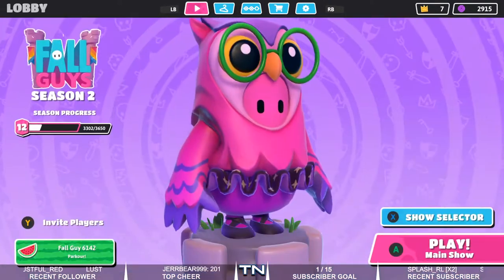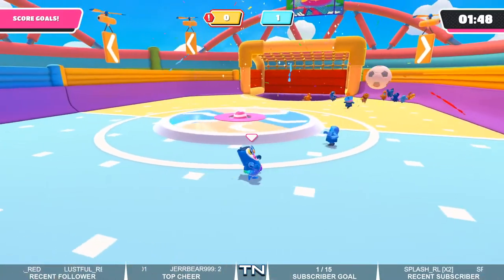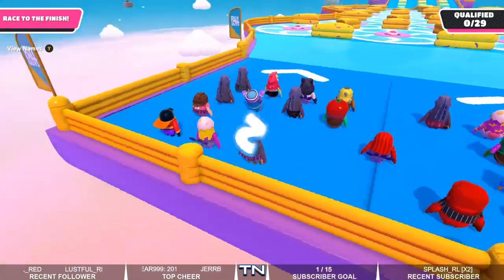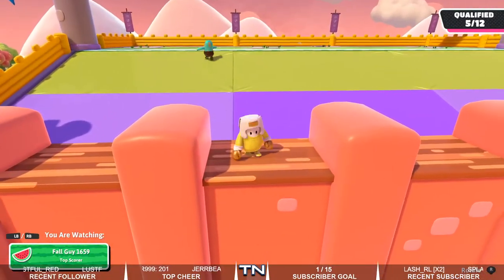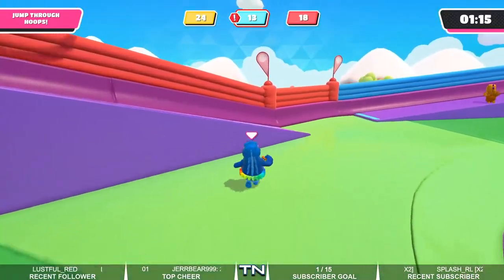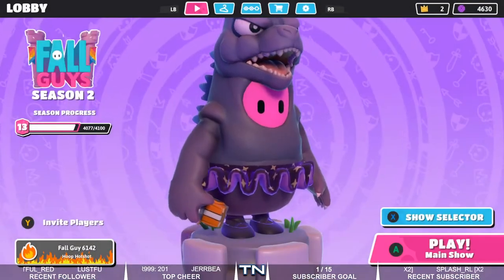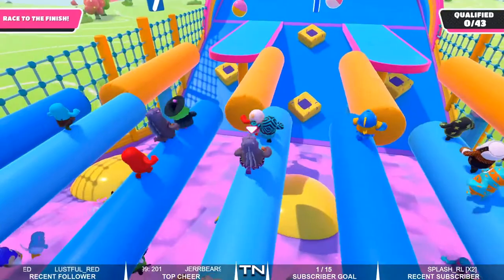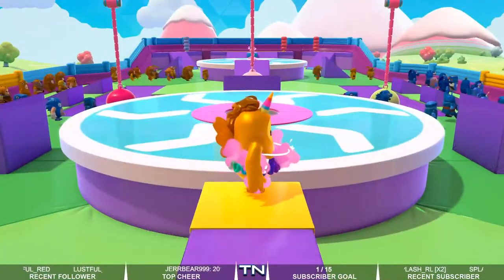DO YOU EVER FEEL, LIKE A PLASTIC BAG? | Fall Guys Gameplay | TopNotch_Live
Hello guys hope you are Enjoying the LiveStream :) a rating and a comment would be greatly appreciated. Thank you!
VOD date: ??/??/2020

See you there!

PC Specs:
- Motherbord: [ASUS ROG Strix]
- CPU: [AMD Ryzen 7 2700X]
- Cooler: [CoolerMaster Master Liquid 120mm]
- GPU: [EVGA RTX 2070 Super]
- Storage 1: [2TB HDD]
- Storage 2: [240GB SSD]
- RAM: [16GB 2x8GB]
- PSU: [750 CoolerMaster 80+Gold]

 ***AAA Games at a Discount***
 ***Save $$$ on Many Online Websites***
- [JoinHoney] (Get 500 Gold Points After 1st Purchase!)
 ***Popular Server Host***

Outro: My Heart - Different Heaven & EH DE

Stream Schedule:(Subject to Change) *Live Channel*
- Monday - Maybe
- Tuesday - Maybe
- Wednesday - Maybe
- Thursday - Maybe
- Friday - Maybe
- Saturday - Sometimes (Depends on what I'm doing)
- Sunday - More than likely No

Title: DO YOU EVER FEEL, LIKE A PLASTIC BAG? | Fall Guys Gameplay | TopNotch_Live

19-Random Number